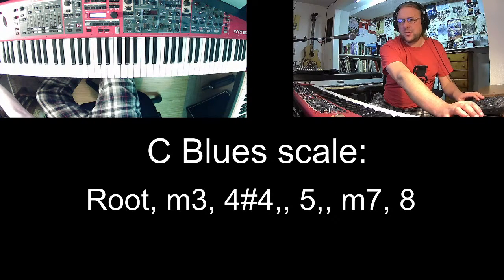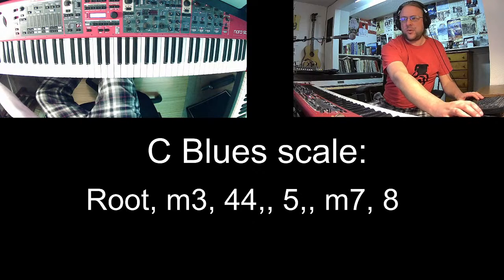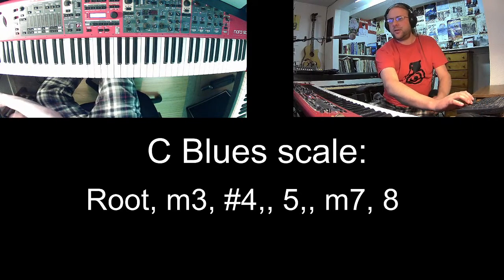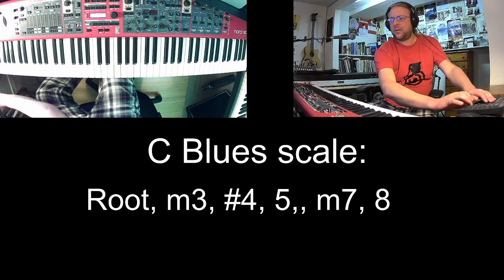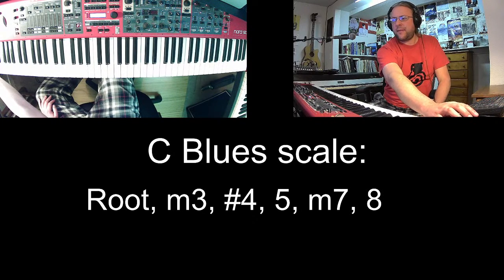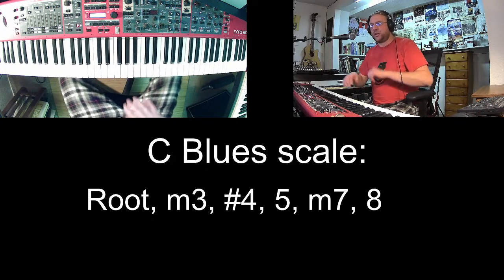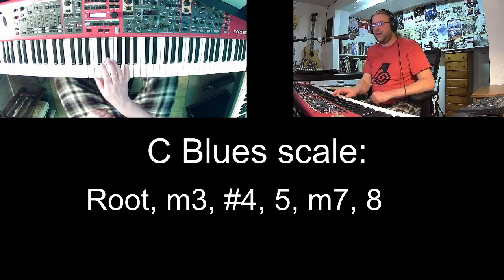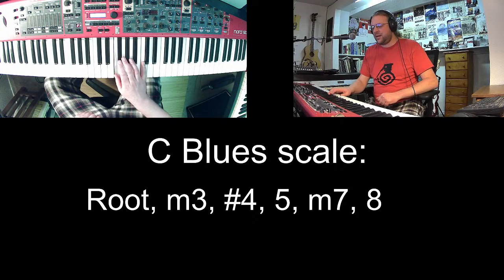Teaching Tuesdays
Q&A night. and some jamming.